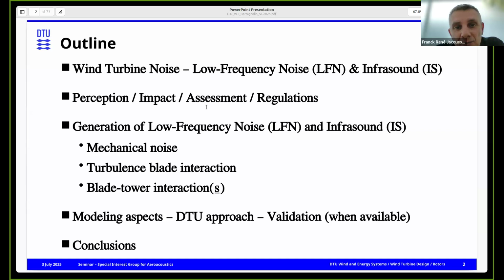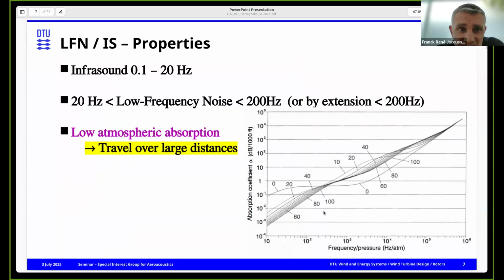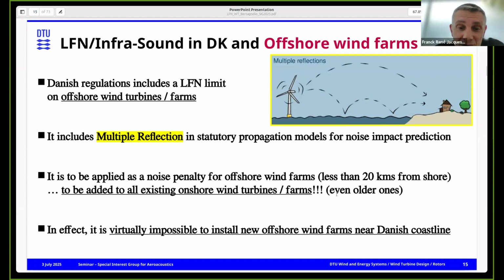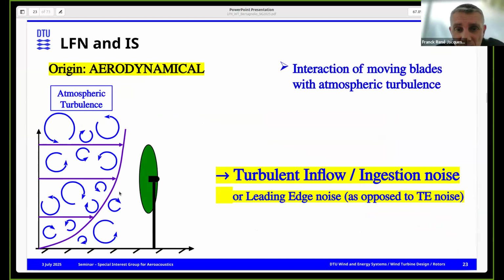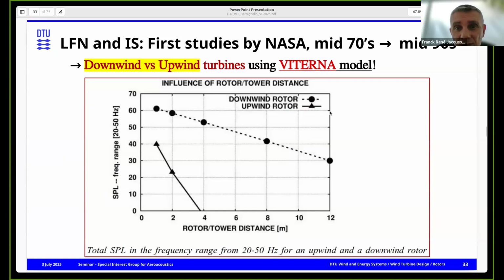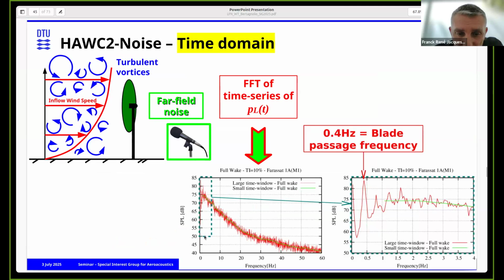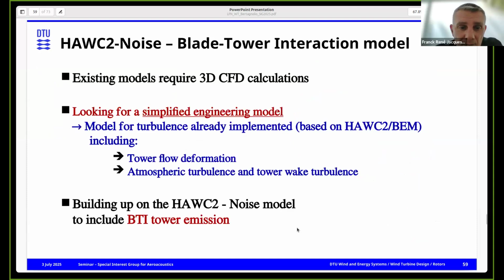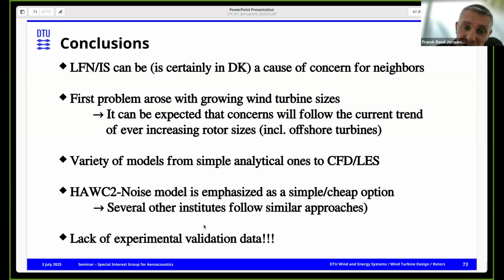Aeroacoustics Webinar: Low Frequency Noise from Wind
The talk will start with some generalities about Low Frequency Noise, evaluating its perception and impact in the context of wind energy. Thereafter, the LFN generating mechanisms are investigated in more detail, again focusing on the specificities of wind turbine application. The main predictive models from the scientific literature are reviewed. The issue of LFN experimental characterization and associated difficulties are also touched upon.

About the speaker:

Franck Bertagnolio has been working in the field of wind energy since 1997. His earlier focus has been Computational Fluid Dynamics for investigating the aeroelastic behavior of wind turbine blades. His scientific interest has moved toward the noise emission of wind turbines. His main research is directed toward the development of engineering models for wind turbine aerodynamic noise, the understanding of acoustic phenomena specific to wind turbine rotors, as well as acoustic measurements in the field.